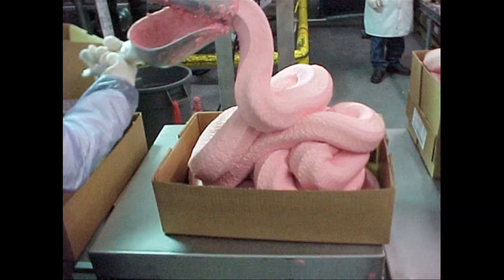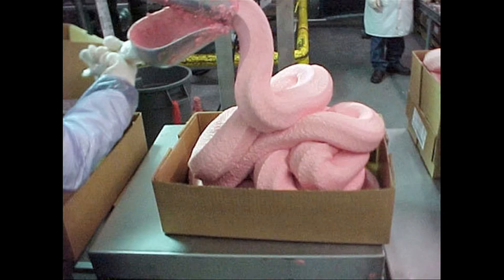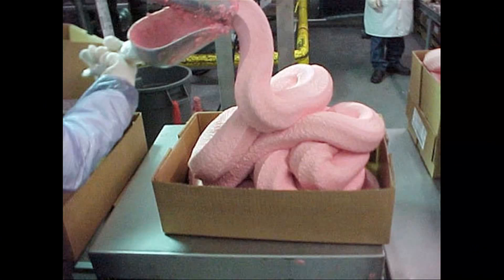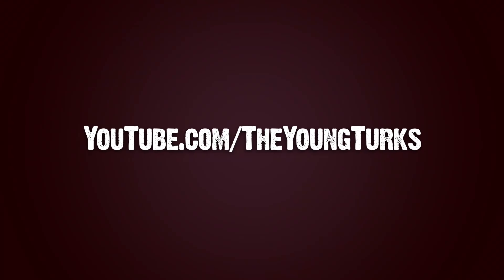McDonalds Pink Slim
Connaissaissez vous le pink slim ? c'est une pate obtenues a partir de dechets et de restes animal (les plumes, pattes, têtes de poulets, les os, les carcasses bovine...) auquel on ajoute colorants chimiques pour que ca fasse pas trop flipper et ensuite ils l'ajoutent a hauteur de 30% dans la viande hachée...bon appétit à tous...depuis mai je crois Mc do à communiqué qu'il ne mettait plus de pink slim dans ses viandes, ca faisait 10 ans qu'il le faisait ainsi que dans les supermarchés, pour la viande hachée. Quand on sait qu'ils nous ont fait bouffer ça pendant 10 ans, je pense qu'ils n'ont plus peur de rien et maintenant vous savez pour quoi ils nous prennent...PARTAGEZ SVP !